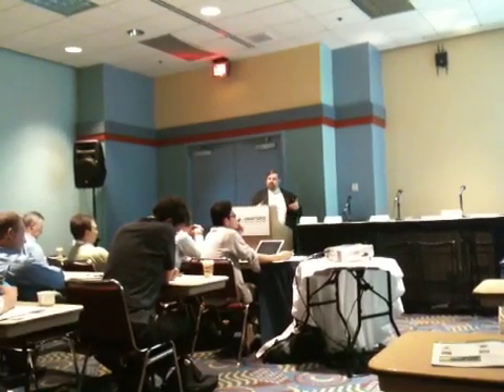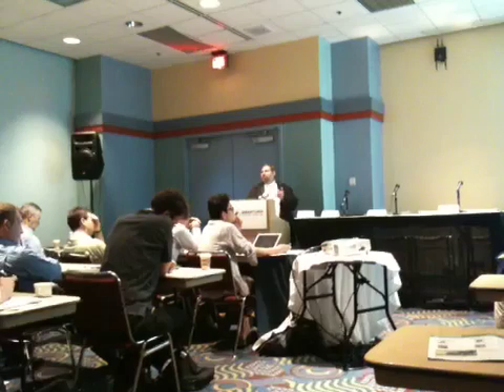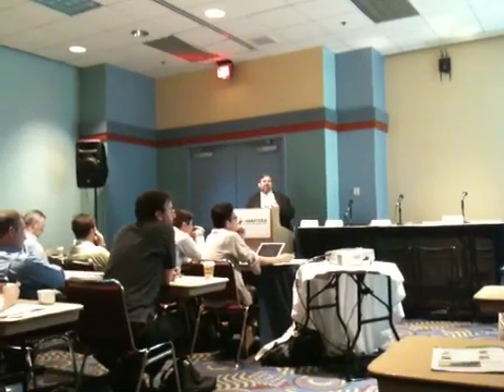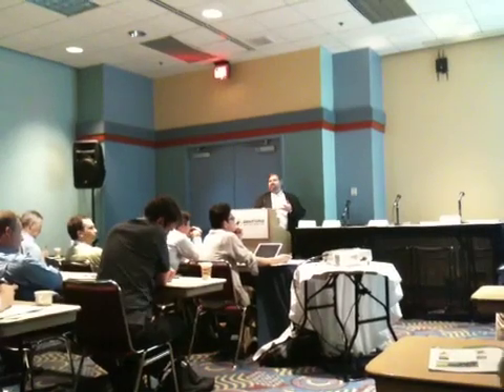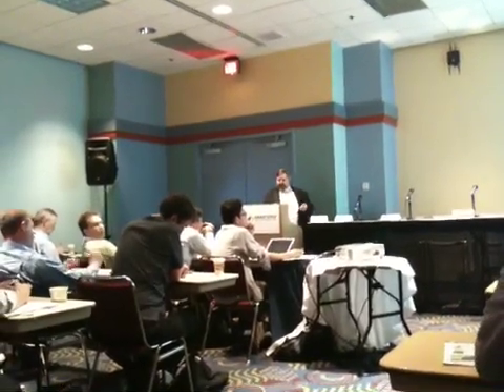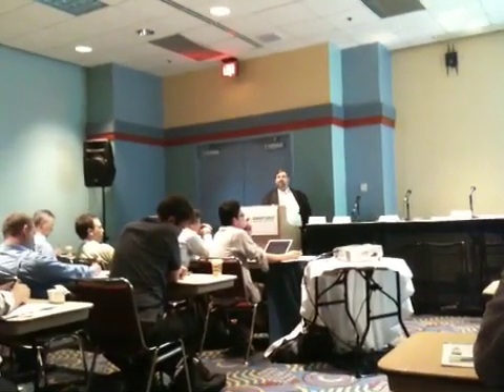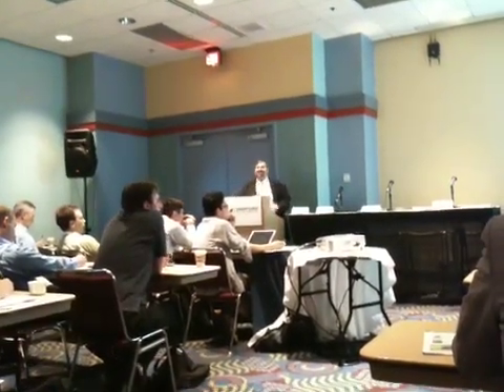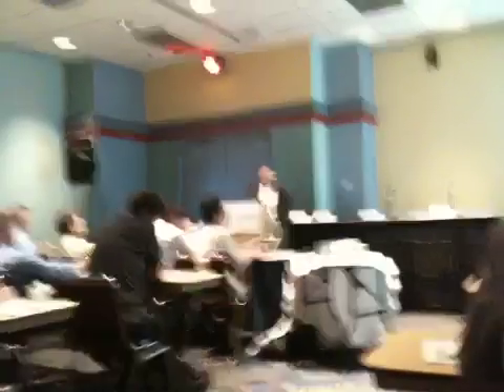Use of WiMAX in Smart Grid Networks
Use of WiMAX in Smart Grid Networks by Kevin R.F. Suitor at Redline Networks session at ITEXPO